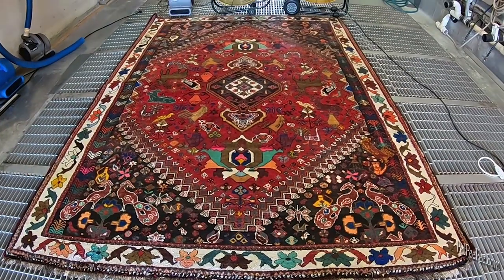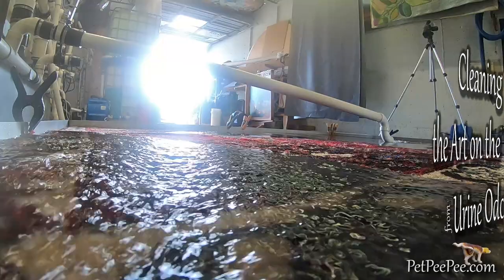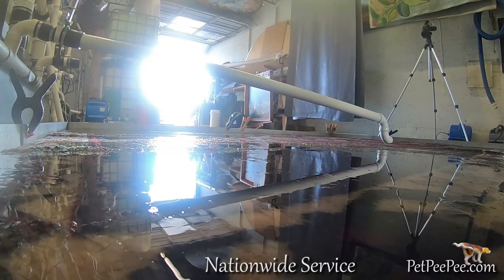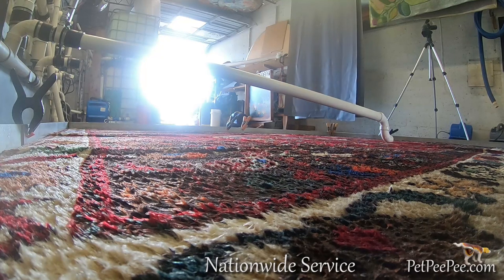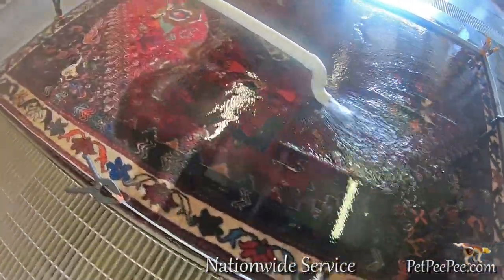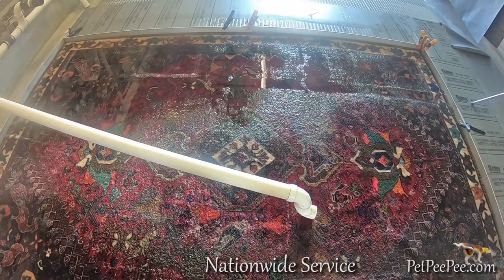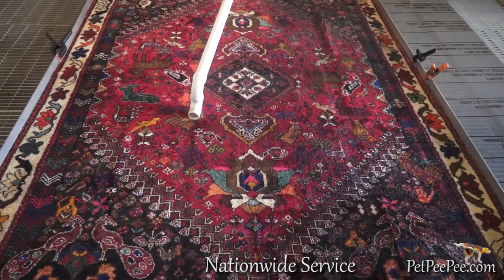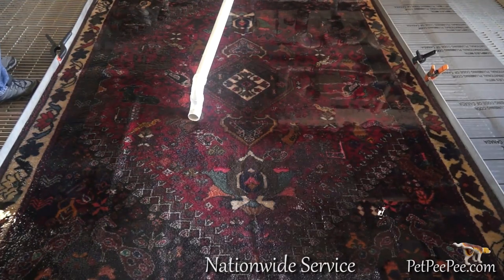Cleaning the Art on the floor urine odor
An Oriental rug that lay on the floor is an "Art on the Floor" Cleaning the Art on the floor By the PetPeePee company.

What to do when you realize that's your vegetable dye art on the floor start smelling from urine odor? Every service you call in your neighborhood asks,  can remove the urine odor without the chance color will bleed?  The answer that you receive may surprise you.

On the Oriental rug, as the Art on the floor, the brighter, vivid color came from a vegetable dye. This warm color will bleed easily if the Art on the floor is clean as a wall-to-wall carpet ( see the videos on YouTube.

And in most cases, the urine odor will bland with deodorizer upon delivery, and your Oriental rug art will smell like a PeePeeVanilla. Is this what you are looking for?

When PetPeePee company cleans your Art on the floor, we never use A Scrubber or carpet cleaning equipment.

All the other rug cleaner uses the Enzyme as the primary cleaner.
 We at PetPeePee invented a secret cleaner from the Dead Sea that is Odor-free natural organic. It is designed by mother nature to kill the bacteria naturally; for this reason, we call it the Dead Sea.

The PetPeePee A Cleaning process that makes sense.

The Reviews on Google prove That the PetPeePee cleaning process is working to perfection, and it shows.